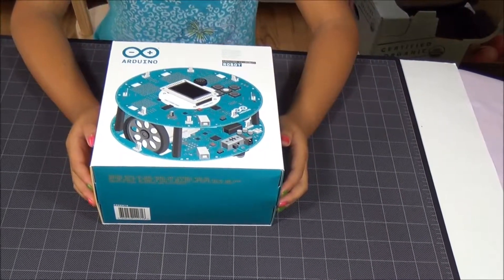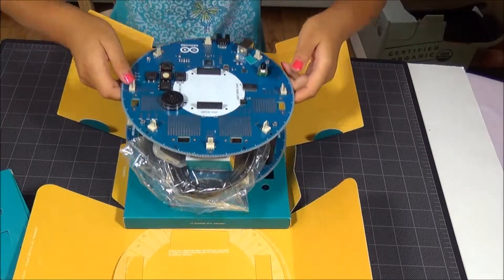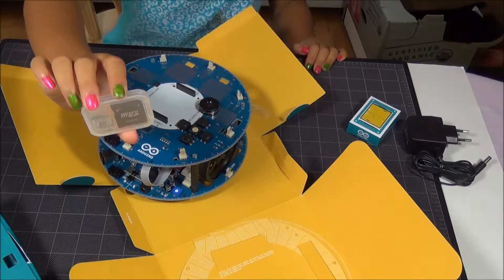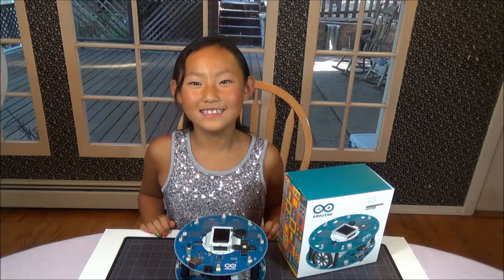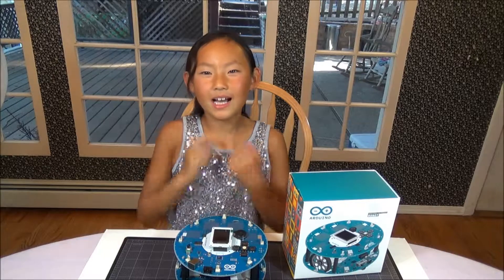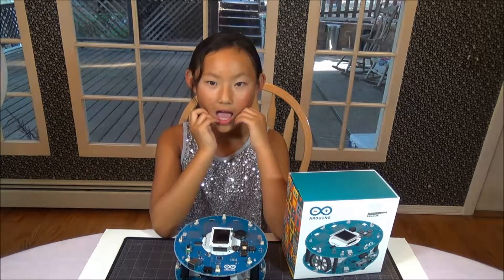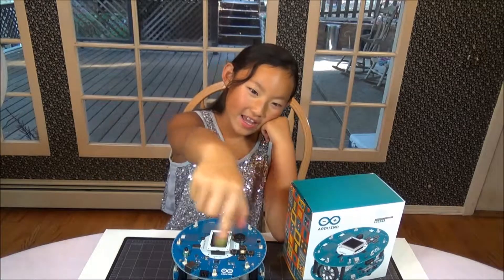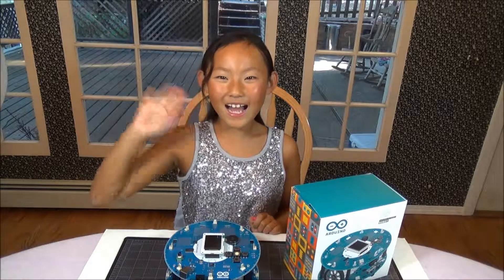Unboxing the Arduino Robot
In this video, Dee unboxes the new Arduino Robot she got from the Maker Faire.  Though it's just a silly unboxing video, it's fun to watch Dee sparkle as she makes her first video for Banana Robotics.